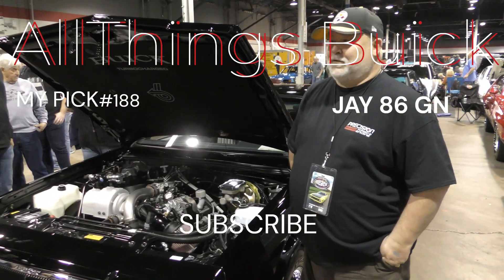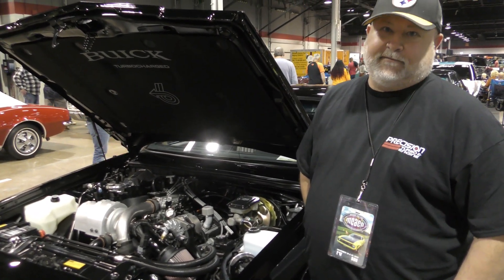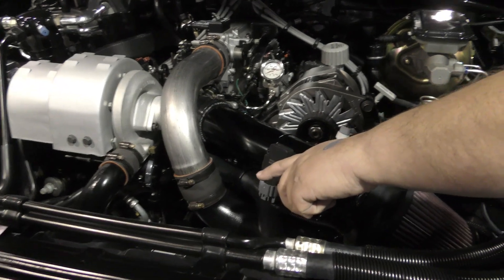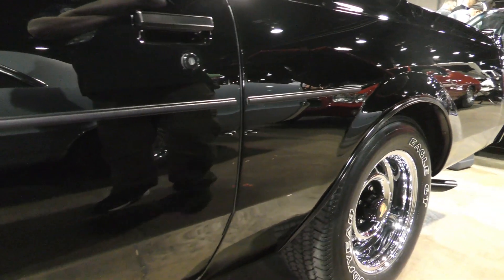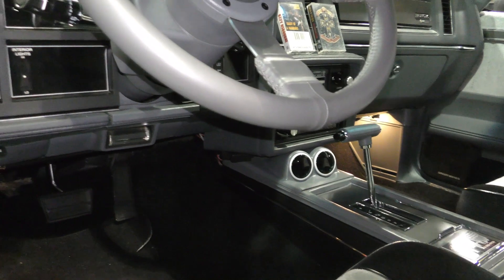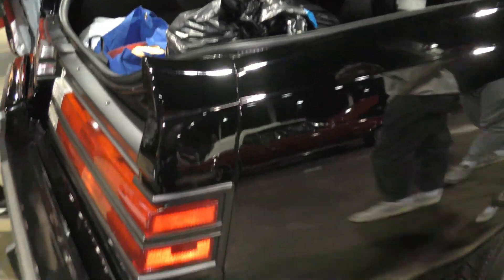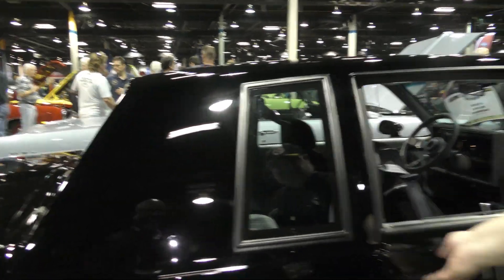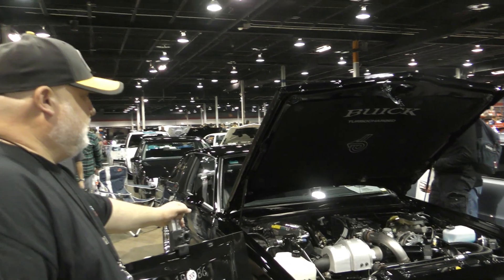MY PICK #188 JAY 86 GN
NICE GRAND NATIONAL